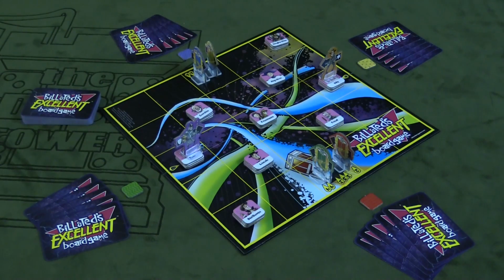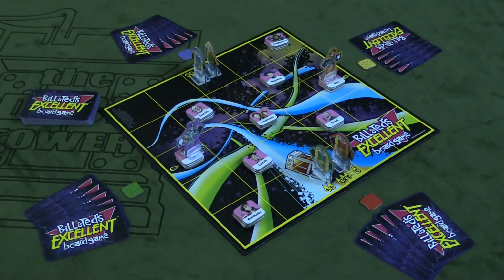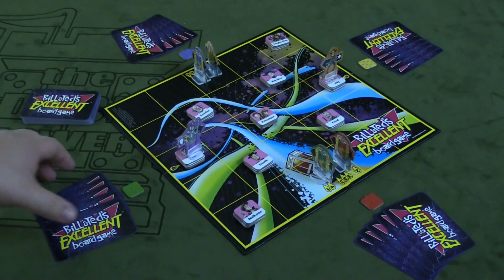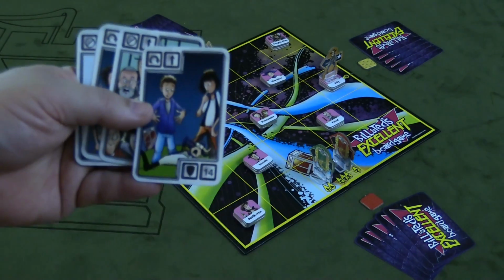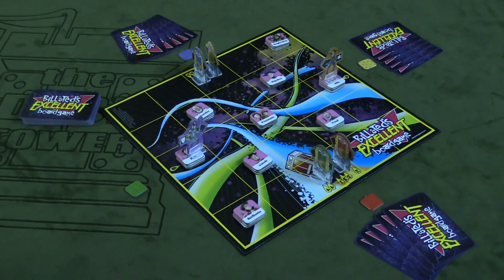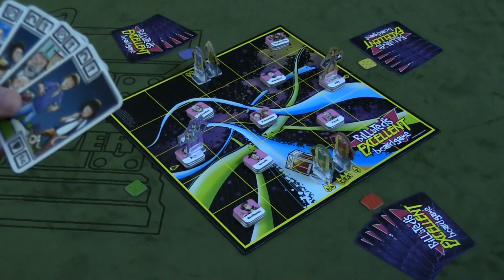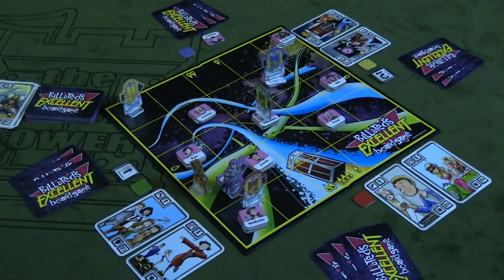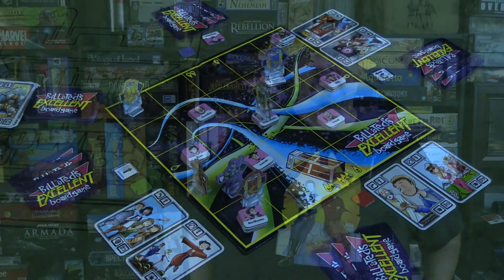Bill and Ted's Excellent Board Game Review - with Sam Healey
Sam Healey takes a look at this action/movement programming game based on the popular IP from Steve Jackson Games.

00:00 - Introduction
01:50 - Game overview
07:42 - Final thoughts